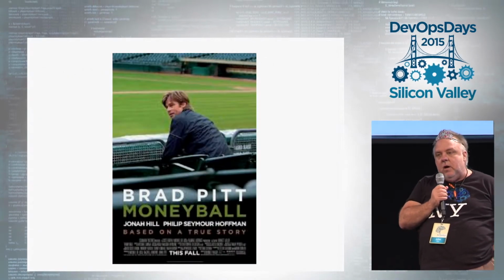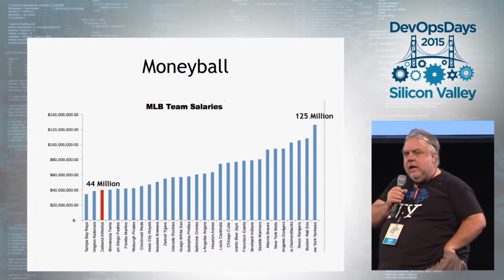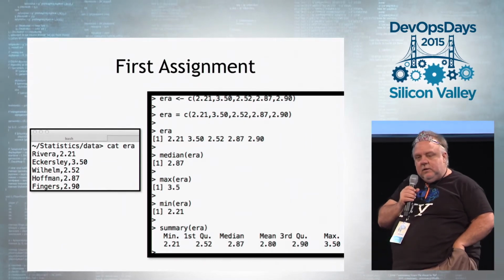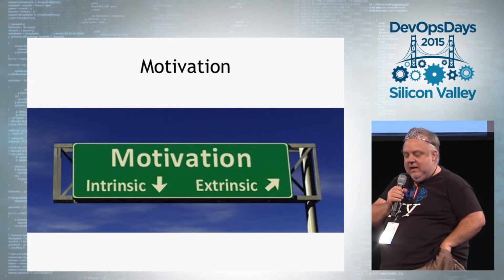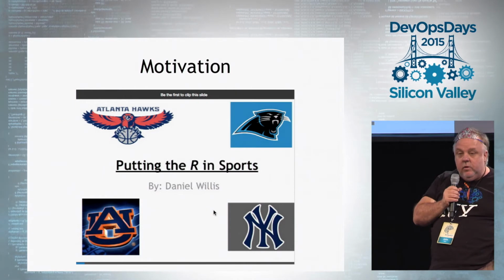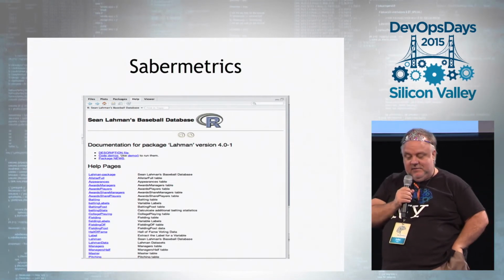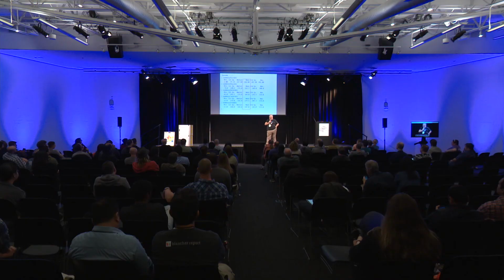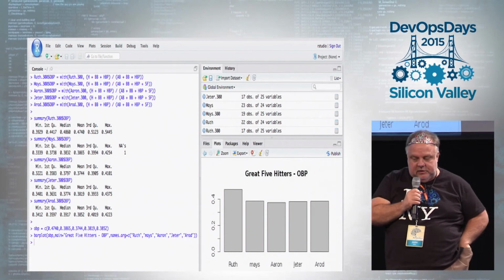How to Hack a 12 Year Old to Learn Data Science - John Willis